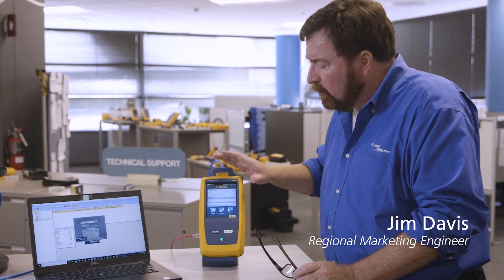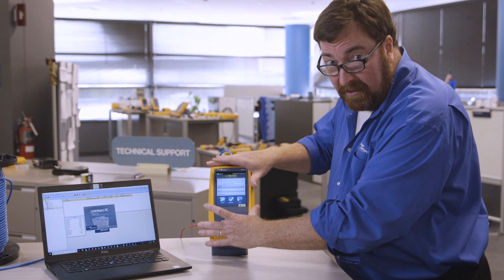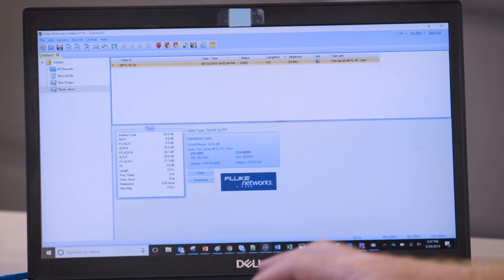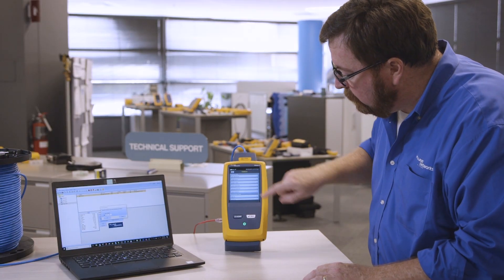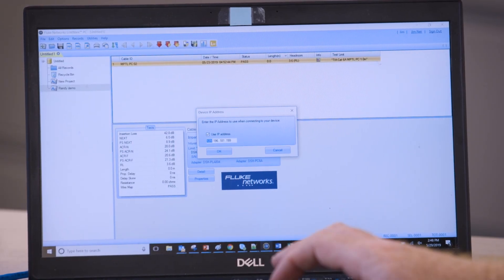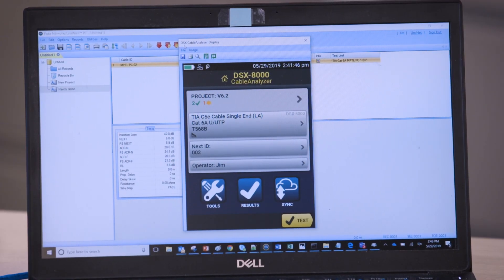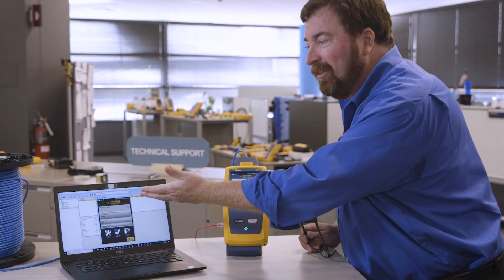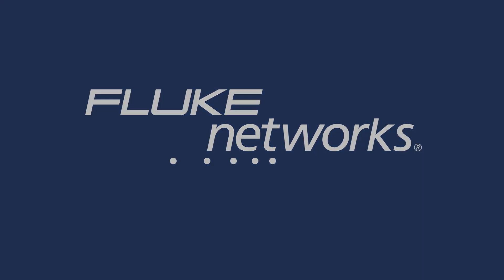Downloading Versiv™ Test Results Over Ethernet to LinkWare PC By Fluke Networks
No USB cable?  No problem!  Now you can import test results from your Versiv tester across your network directly to LinkWare PC.